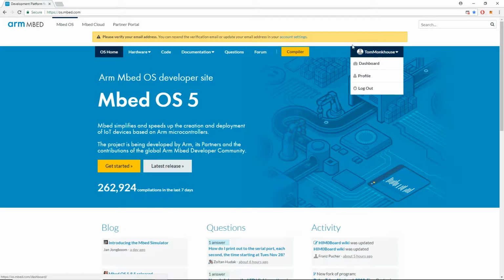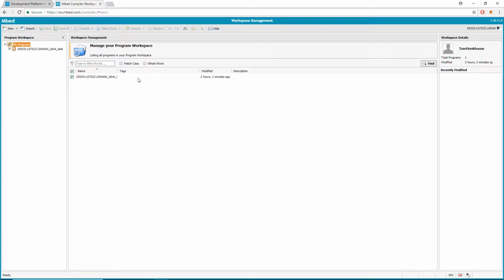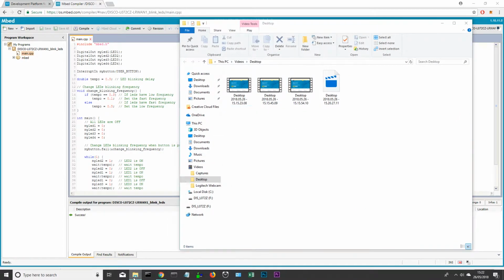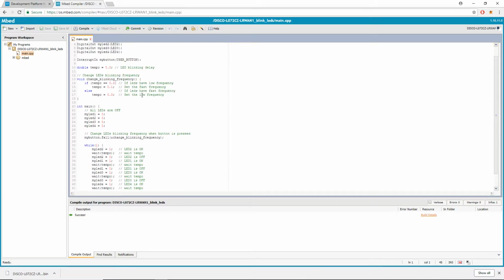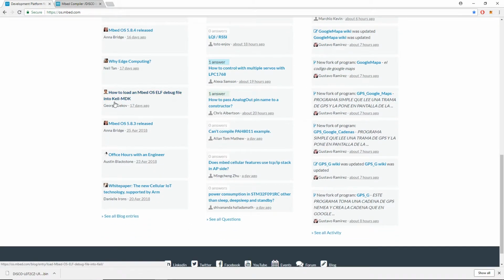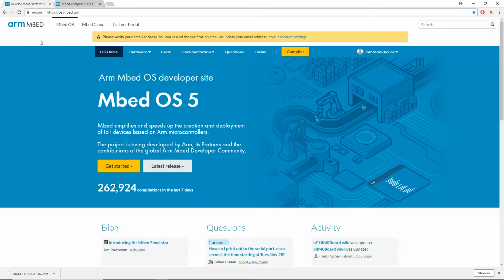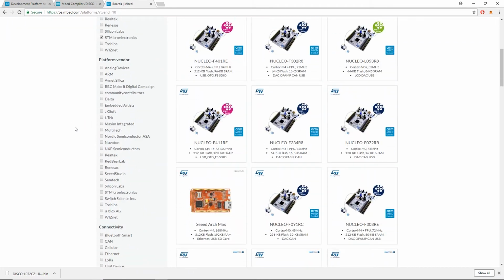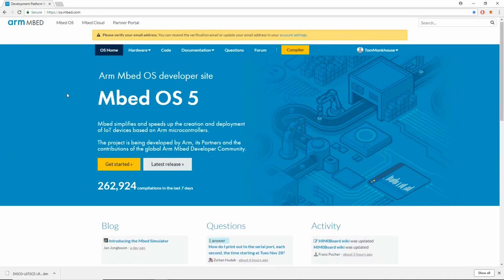What is Mbed OS?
Mbed OS is an online c++ compiler for programming micro-controllers. Hopefully the video was useful, and to learn more about Mbed and how to program your devices watch the following video.